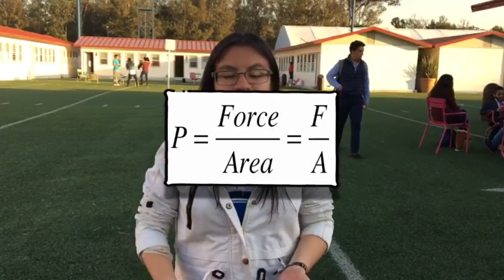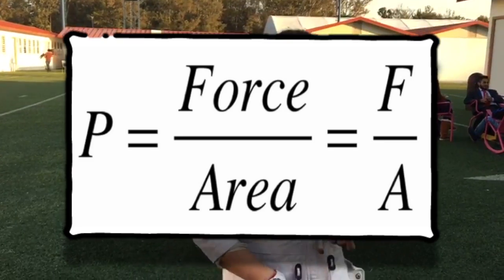Water Rocket Physics Proyect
Video sobre: Water Rocket Physics Proyect